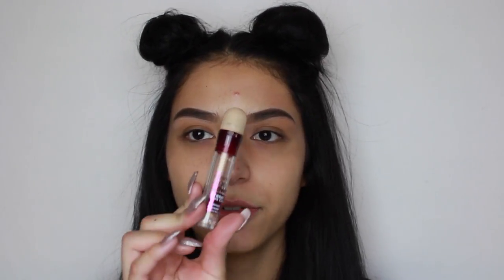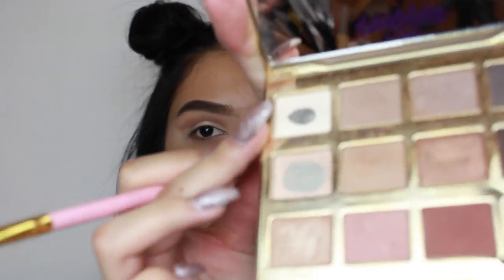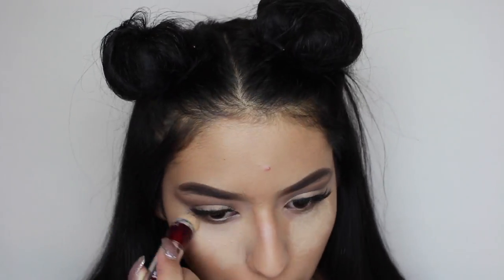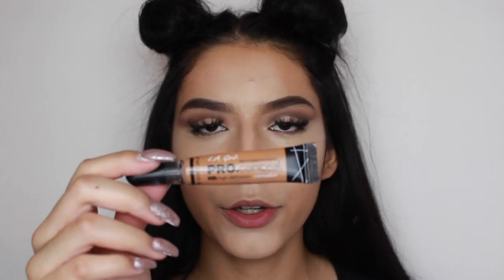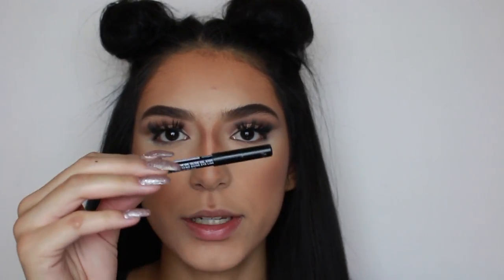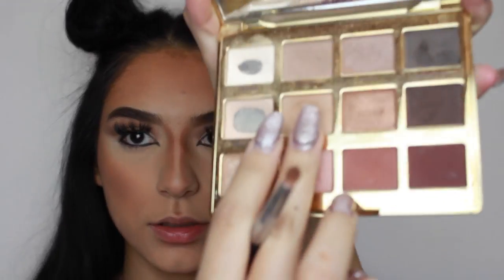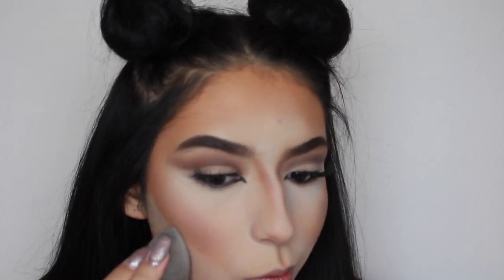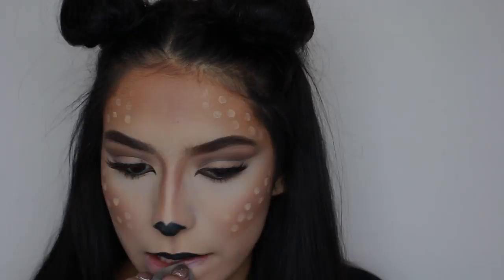Easy Deer Makeup Tutorial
Hey I'm Karina and today I decided to do an easy Deer look. I hope you guys liked it.

Eyes:
Instant Age rewind concealer in light pale
Tartelette palette in bloom
NYX eyeliner
Vegas nay platinum princess lashes

FACE:
Smashbox photo finish primer
wet n wild photofucus foundation
LA Girl pro conceal concealer in toffee